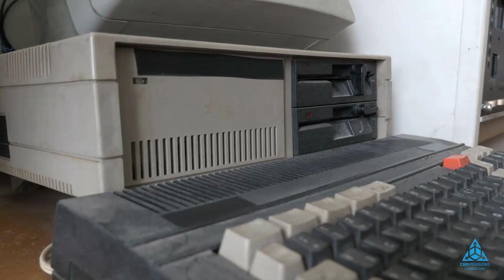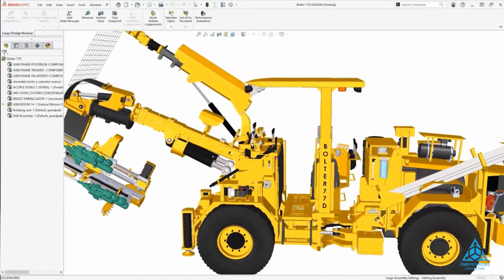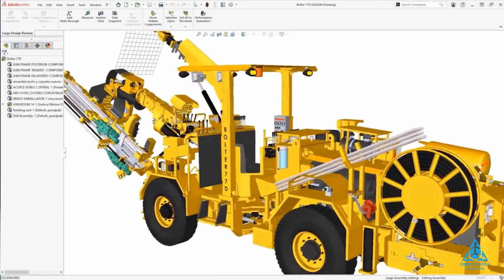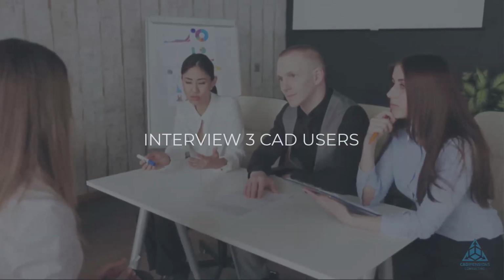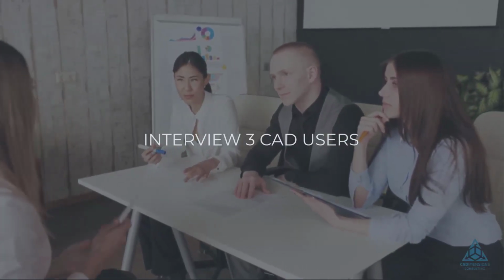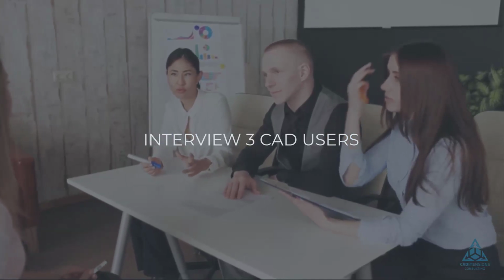Are your SOLIDWORKS users not performing as efficiently as possible?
Productivity Assessment

Is your team missing deadlines?

Does this cause your company to lose future projects?

It may be time to look at your current processes, design practices, or even your hardware. CADimensions Productivity Assessment can dig into these issues that you may be having.

Your team would determine up to three users to have an interview with one of CADimensions’ technical experts. They will look at your system specifications, and design practices, and ask for your biggest pain points during your normal working day. Next, if you have any troublesome files, you can upload them to your dedicated technical expert.

The CADimensions team will then compile the information to develop a report for you and your team. The report will also be presented to your team and any questions will be answered at that time.

CADimensions Productivity Assessment is the tool to get your CAD users to get back to being more productive, and helping the company’s bottom line.

Schedule a Productivity Consultation

Schedule A Review Of Your CAD Environment